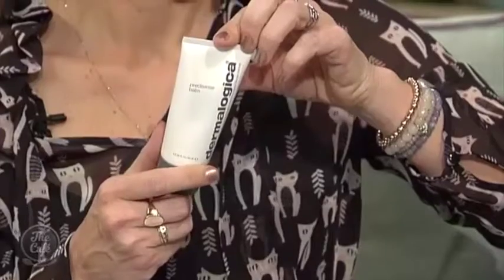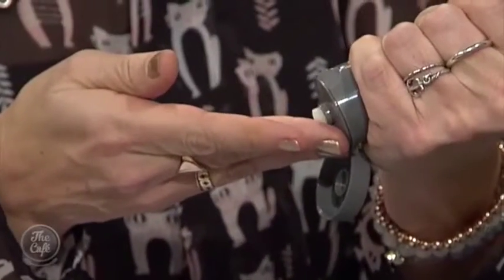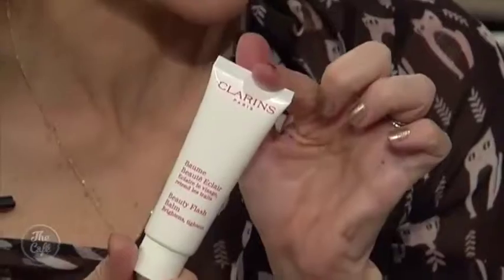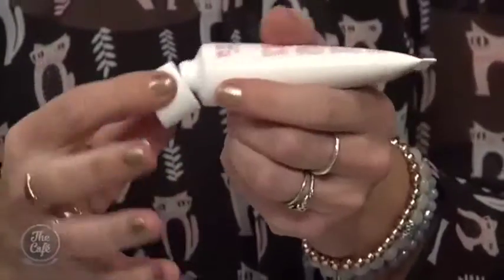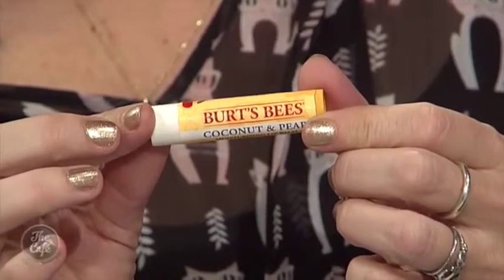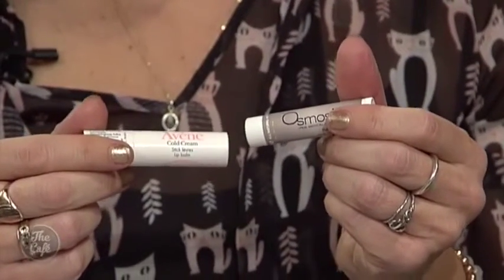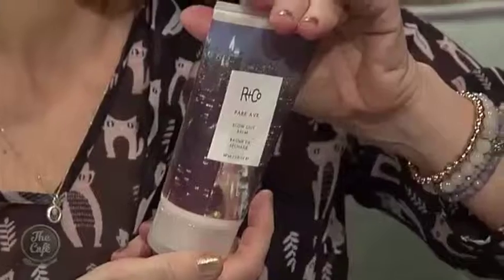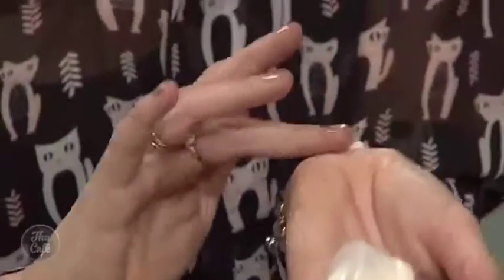Trudi Brewer joined us to talk about the best beauty products that deliver instant results